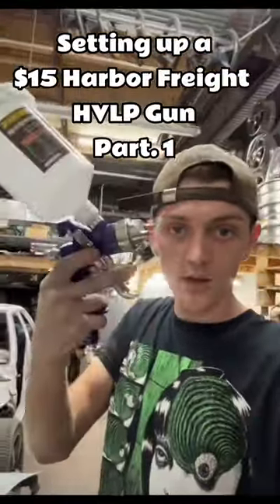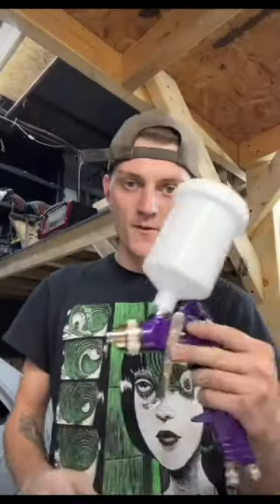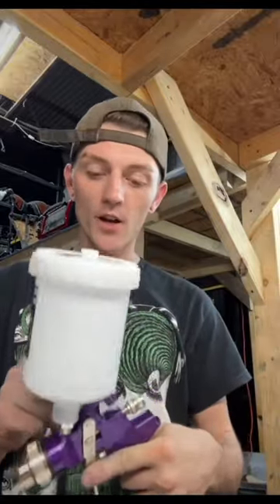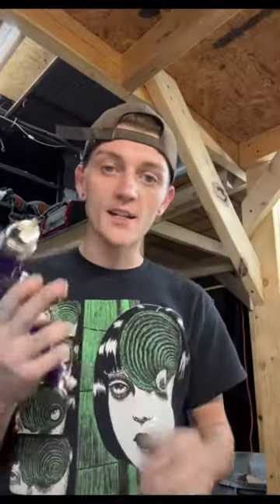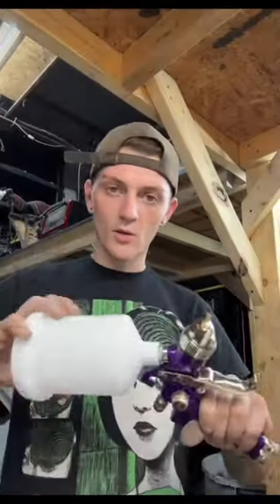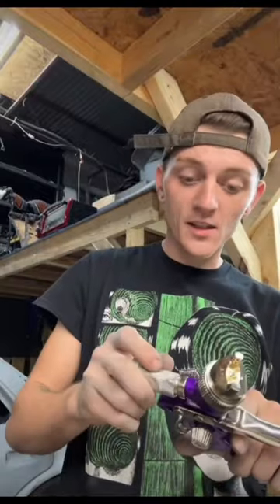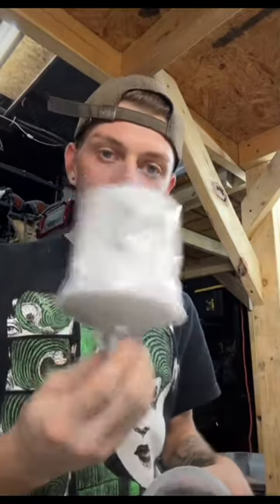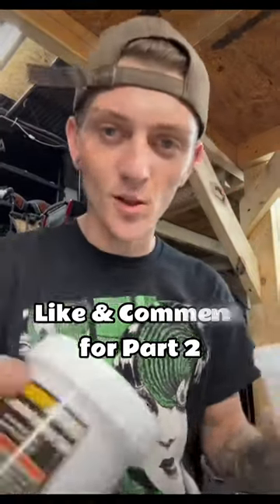How to: $15 Harbor Freight Gun Part. 1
How to Set up the $15 Harbor Freight HVLP Paint Spray Gun.